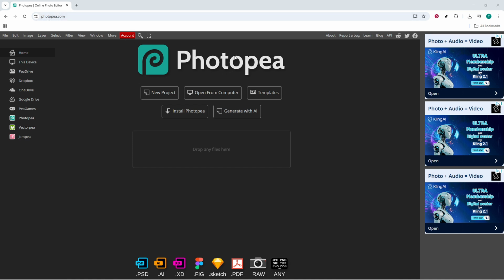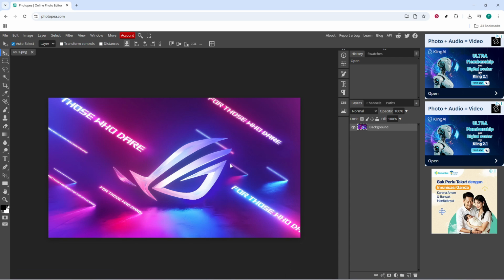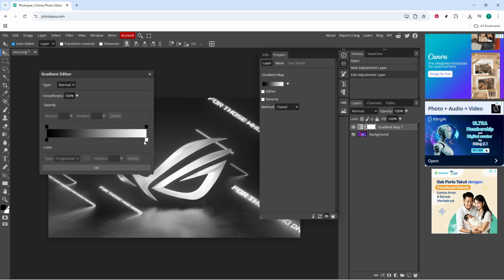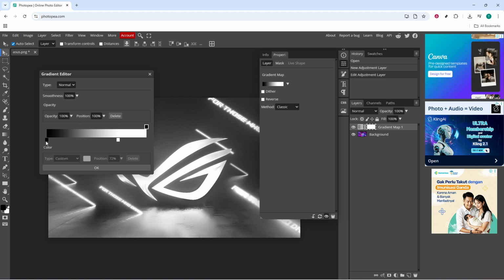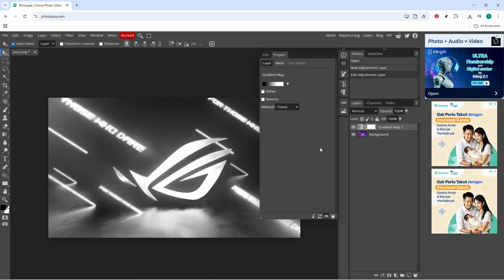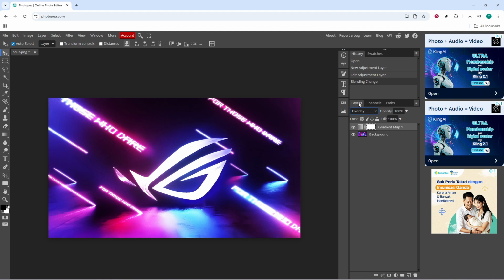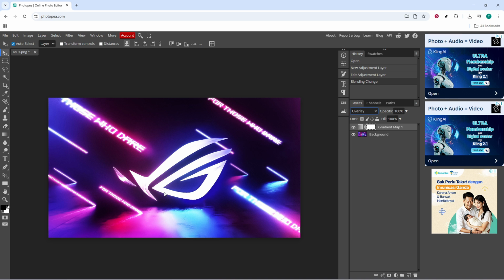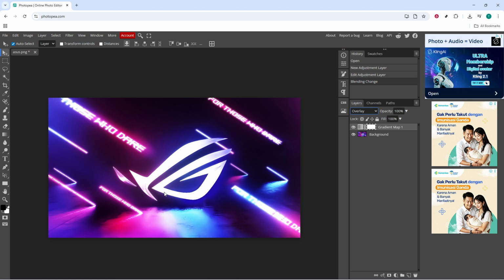How To Add Color Lookup In Photopea (Working 2026)